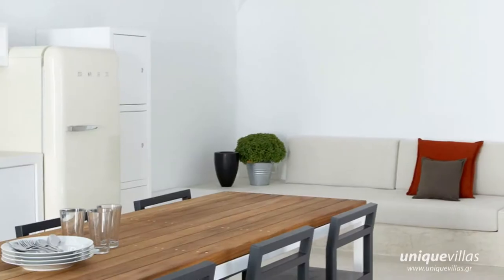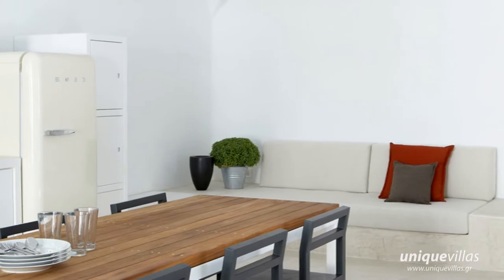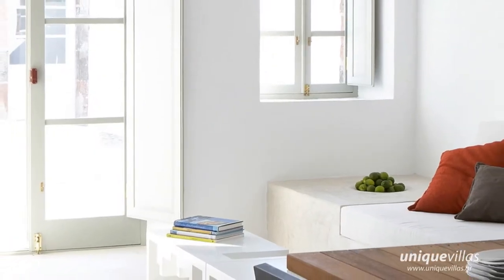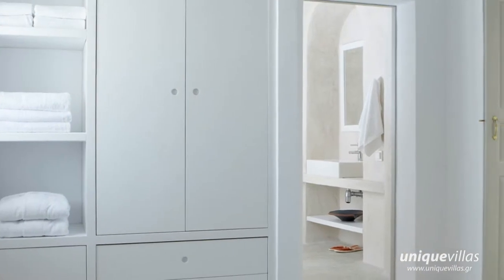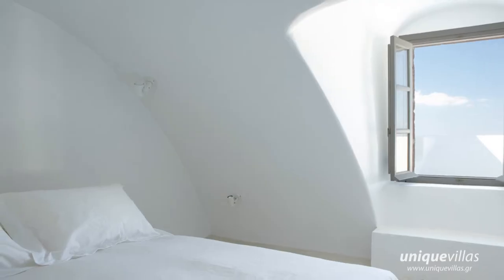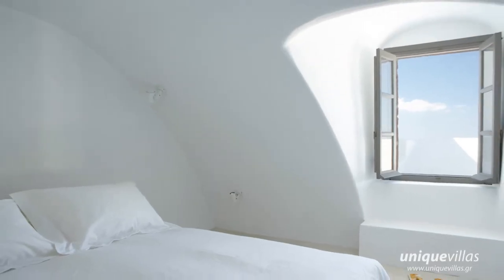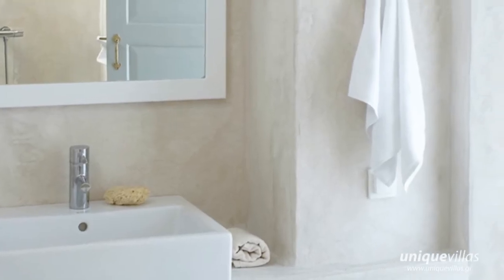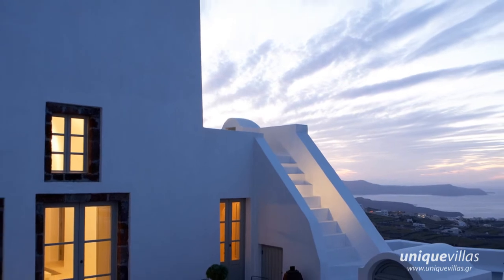Canava Villa to Rent in Santorini Greece | Unique Villas | uniquevillas.gr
More Villa Info

Canava Villa

6 Guests | 2 Bedrooms | 2 Bathrooms | Shared Pool | 5 km from Beach

From its lofty perch on a hillside overlooking the spectacular Santorini coastline, Cavana enjoys mind-stilling views as far as the eye can see. This two-bedroom island haven is part of the extensive Villa Fabrica estate and may be rented as a separate unit. Larger families and groups traveling with additional guests may prefer to combine their accommodation with the neighboring Milos and Katikia villas or as part of the entire Villa Fabrica estate. Complimentary services include a welcome tour on arrival, daily housekeeping and a seasonal breakfast hamper.

Though rustic and uncomplicated, there is no shortage of modern conveniences alongside the simple pleasures on offer at Cavana. Cool off while practising your breaststroke in the hi-tech countercurrent swimming pool or marvel at the splendor of a Santorini sunset from the rooftop terrace as any residual tension is massaged away in the outdoor jetted tub. Sun swept terraces provide plenty of opportunities to soak up the views and reconnect with yourself and your loved ones.

A clean white décor and minimalist design reflects the sun’s purity and radiance which suffuses every room, and you may want to remove your shoes before entering the Zen-like tranquility of this serene vacation home. Step straight into the open plan living space, with its cozy sitting and dining areas, and compact kitchen. A satellite TV, internet access, DVD and CD player will take care of your entertainment needs or you can gather around the dining table and plot the next day’s island adventures. Choose whether to eat out at the nearby restaurant or prepare a meal in the kitchen and enjoy it with a bottle of local wine or ouzo. The services of a cook can be arranged at extra cost.